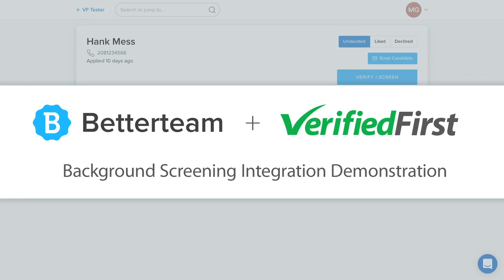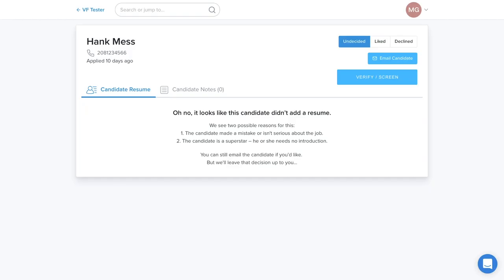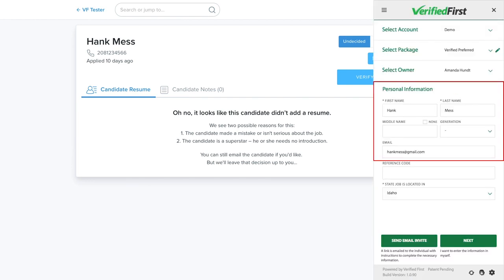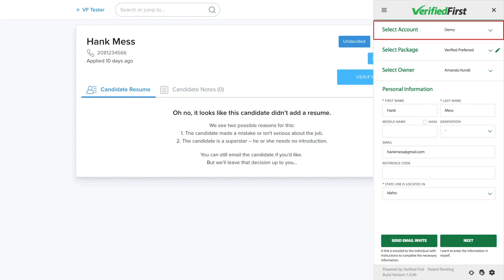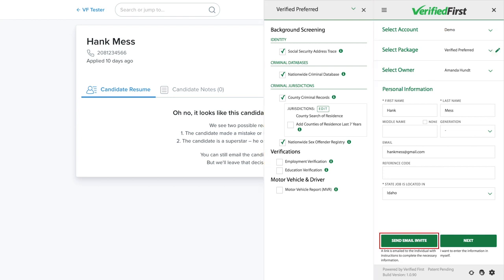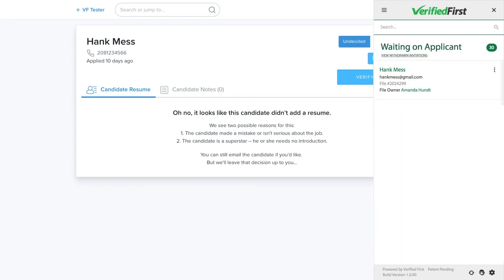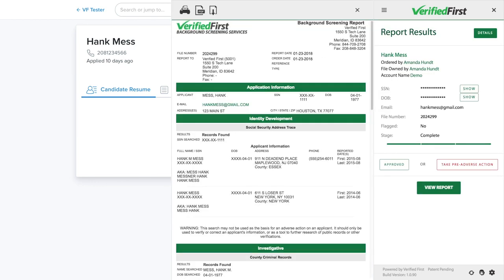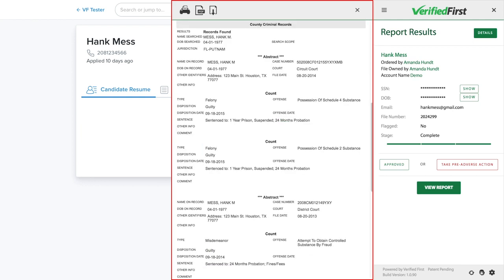Verified First Integration Demo Betterteam